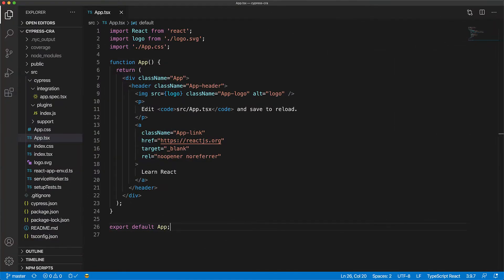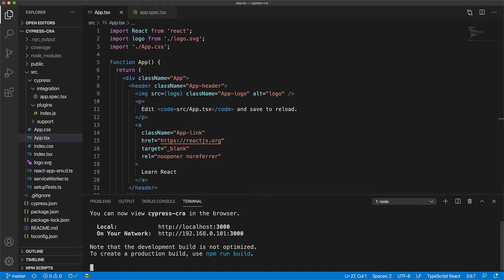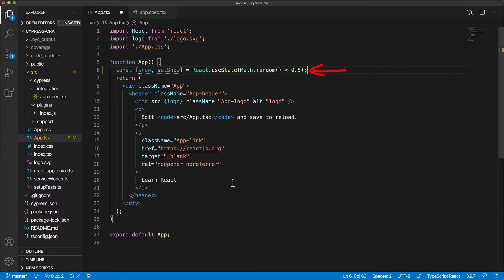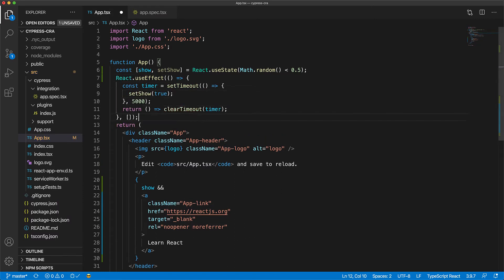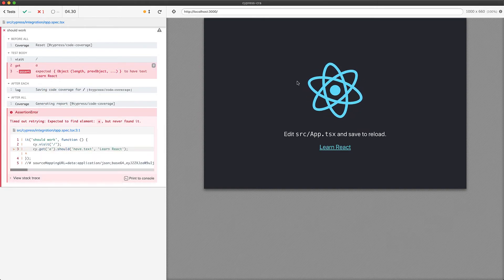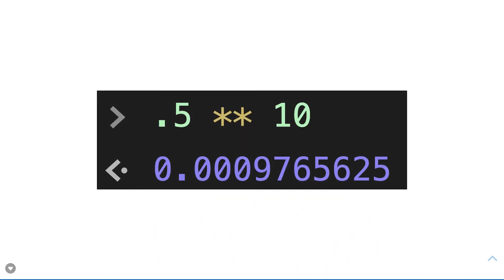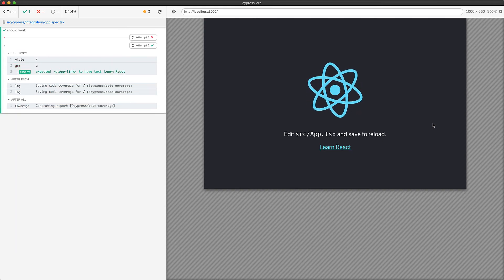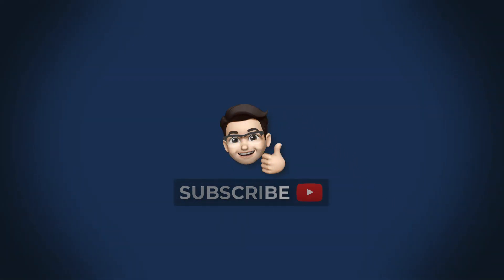Cypress 5.0 Test Retries (and why you should use them) 🌹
In this lesson we look at automatic test retries for Cypress 🌹.

We also look at the statistical basis behind reducing the number test failures you might be experiencing in the real world  ❤️

150K contributions on Stackoverflow. Top Contributor for TypeScript.